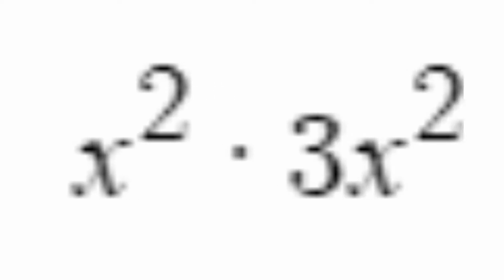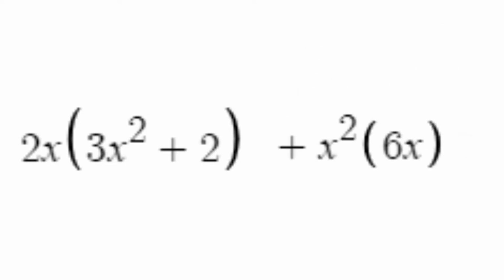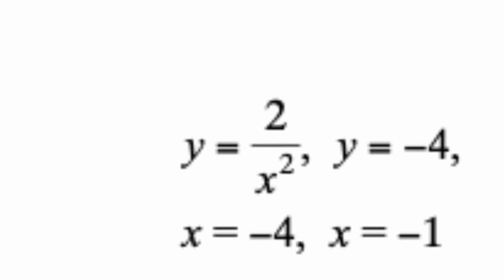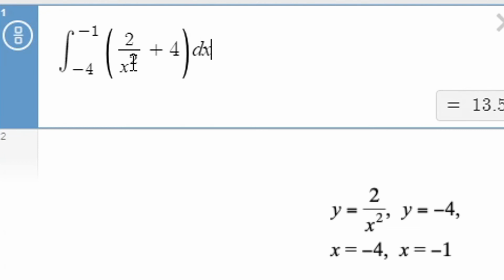Calc final that's boring but at least interesting to look at I guess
Not much else honestly